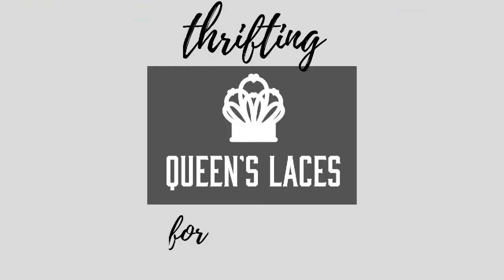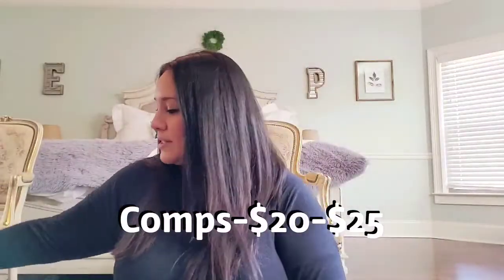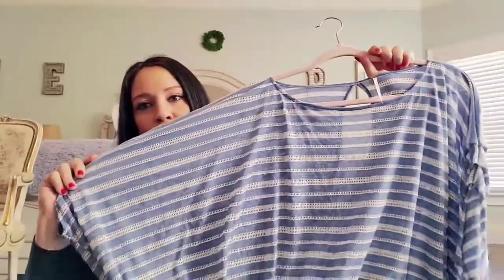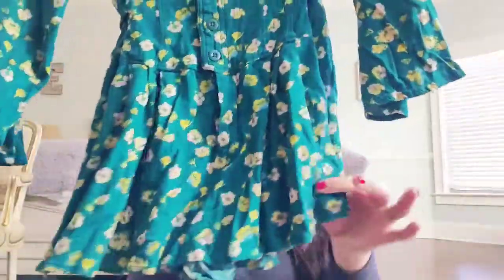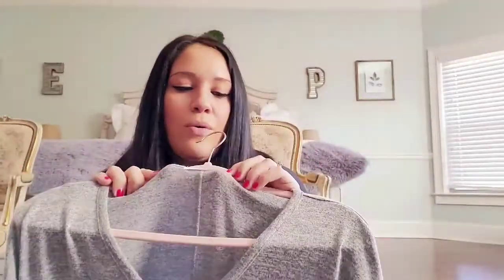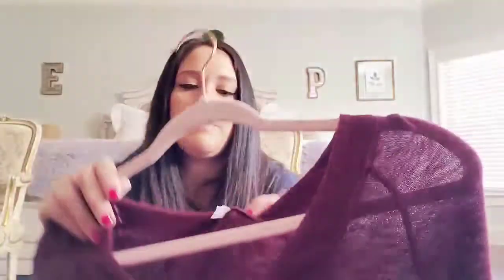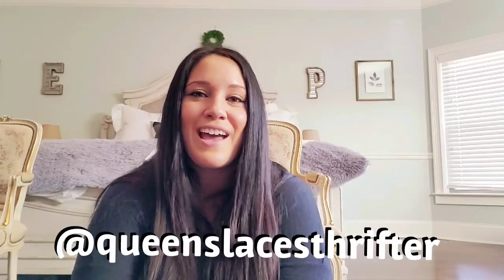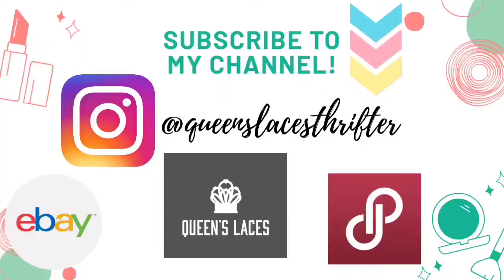THRIFT HAUL + OFFICE TOUR! SEE WHAT I PICKED UP TO RESELL ONLINE FOR PROFIT AND SEE MY NEW OFFICE!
Welcome to my thrift haul! I am a full time reseller. I shop for clothing at thrift stores, estate sales, garage sales, consignment stores. I then turn around and resell them on sites like ebay and Poshmark for a profit. This is my full time job and I love it. Thank you so much for stopping by and have a beautiful day!

Ebay Store-